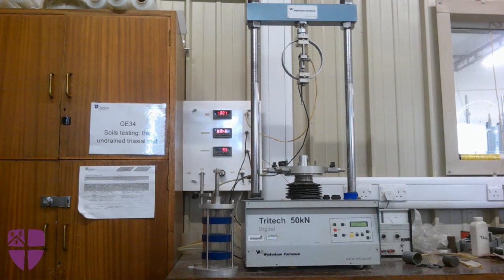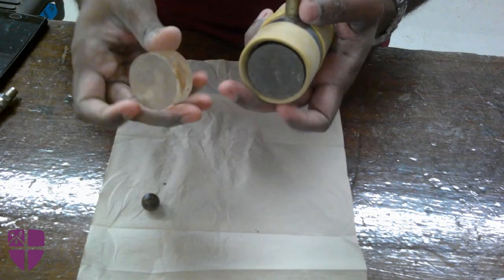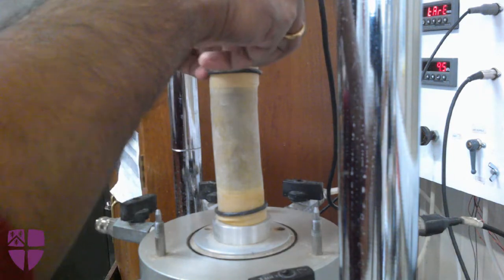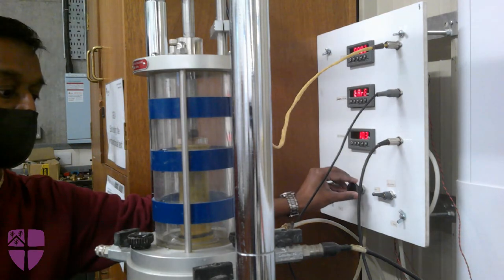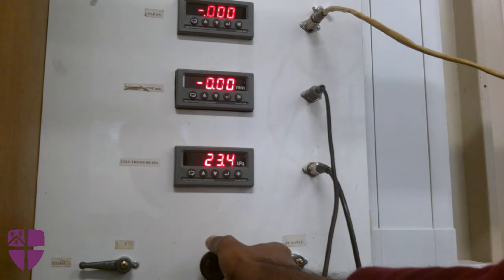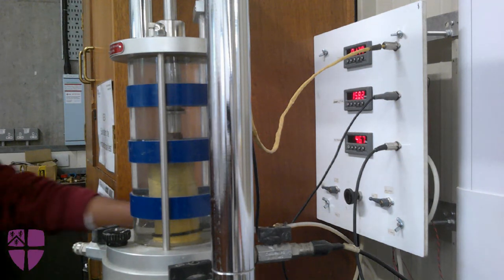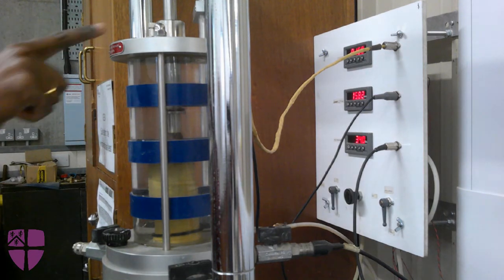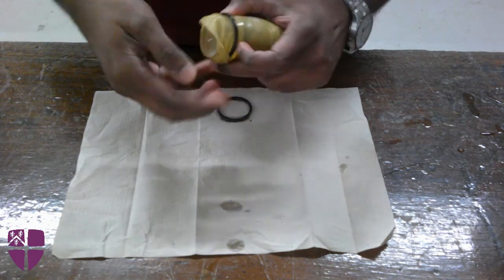UU Triaxial Test for soils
A laboratory demonstration on how to conduct UU triaxial tests to determine soil strength. Footage developed at Civil's laboratory at Durham University.